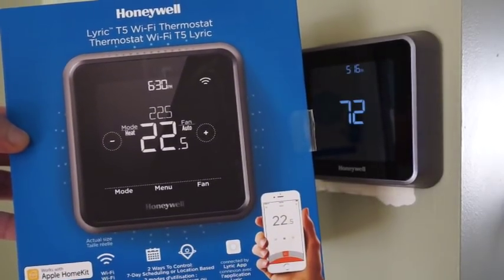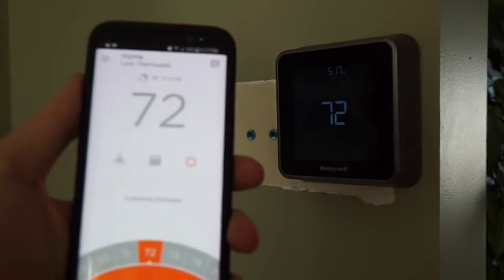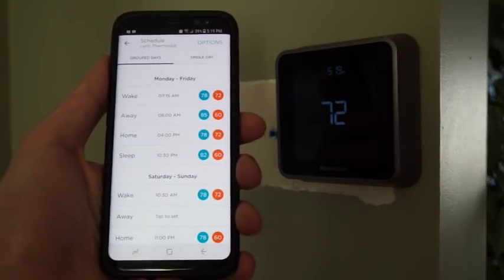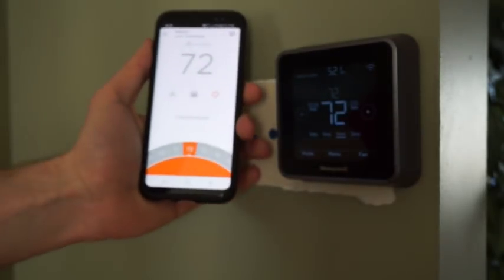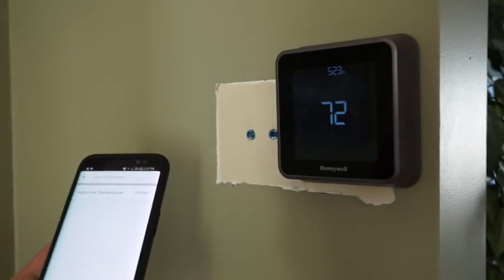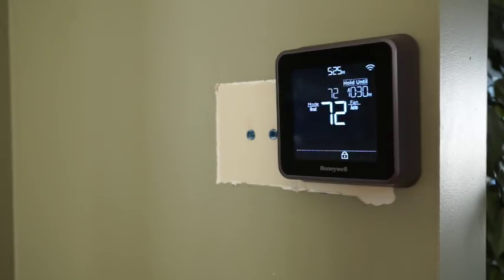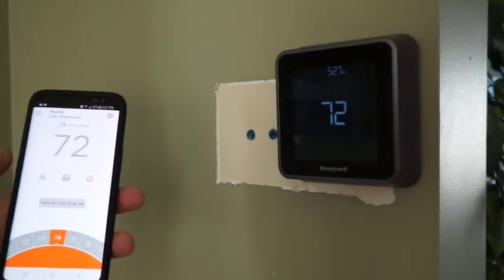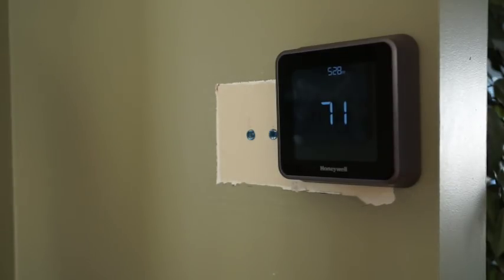Honeywell Lyric T5 Thermostat Demo and Review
An in-depth demo showing the functionality of the Honeywell Lyric T5 RCHT8610WF smart thermostat. I believe the Lyric T6 is similar but with additional capabilities for different heat sources (i.e. heat pumps)

Planning to buy online? Sign up with Rakuten first to get a rebate (typically 2-5% of total cost) from tons of retailers from Lowe's to Lenovo to Lyft! Plus, get $5-10 bonus on your first purchase through Rakuten!

If you found my video useful and would like to support me, thank you! You've got a few options:
- Sign up with a cashback site using a link above

At time time of filming, I'd been using the thermostat for just over 3 months with my 1980s natural gas furnace and A/C unit.

I bought the thermostat for around $100 Canadian including taxes. Considering the cost, I'm very happy, though more expensive Nest and ecoBee3/4 thermostats offer additional features.

After making this video, bought an ecoBee3 Lite - you can find my full demo and review of that thermostat